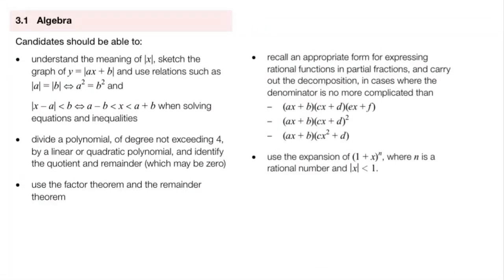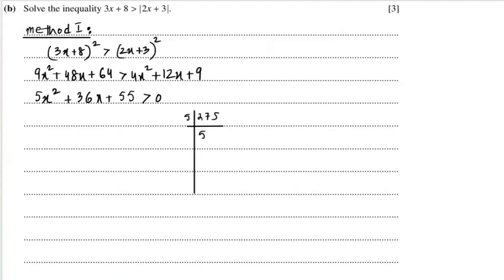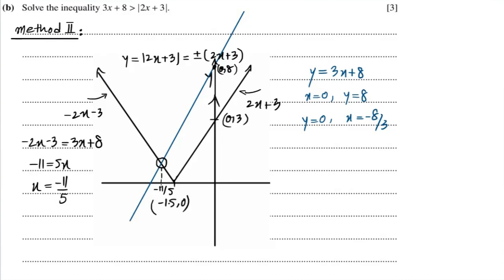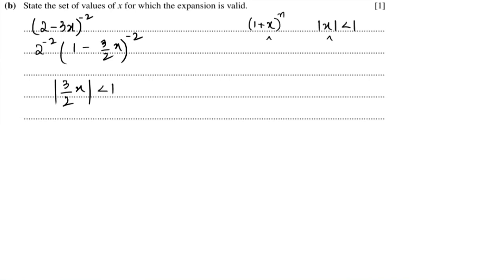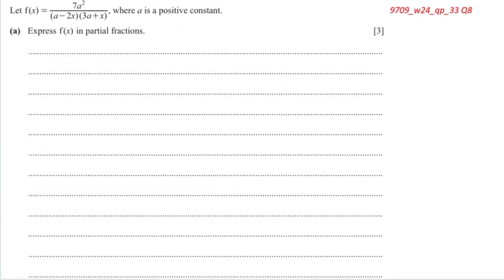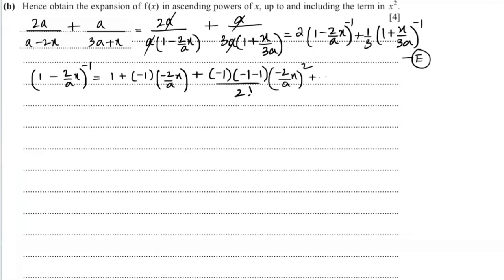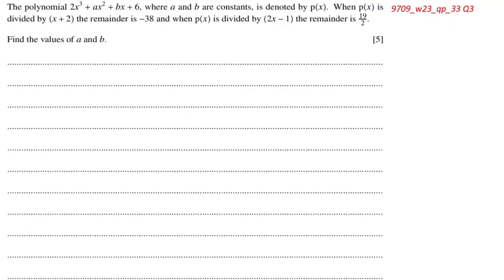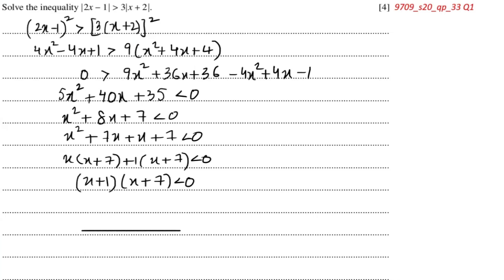A Level Mathematics 9709 | Pure Mathematics 3 – Algebra Past Paper Questions Solved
In this video, I walk you through step-by-step solutions to Algebra questions from A Level Math (9709) Pure Mathematics 3 past papers. We’ll tackle exam-style problems, break down tricky concepts, and highlight the techniques you need to score full marks in the exam.

Use of remainder and factor theorem

Sketching linear modulus functions

Modulus inequalities

Partial fractions

Binomial series expansion

Exam strategies for algebra questions in Paper 3

Whether you are preparing for Cambridge International A Level Mathematics or revising algebra concepts, this video will give you the clarity and exam confidence you need.